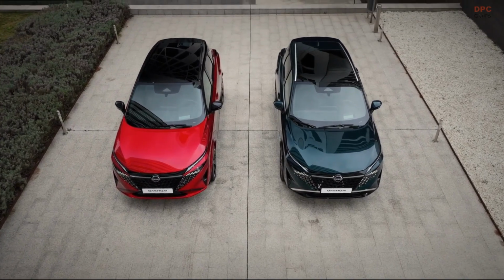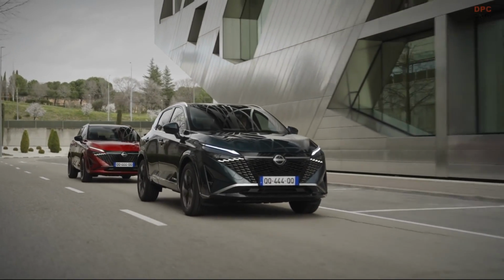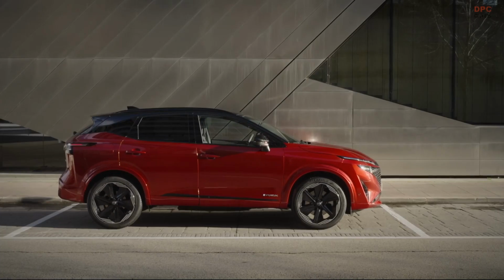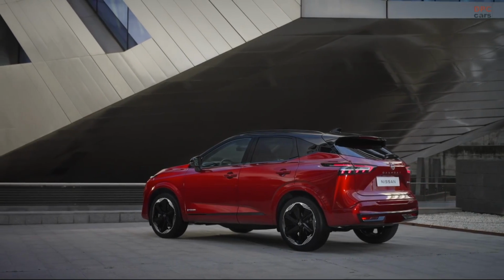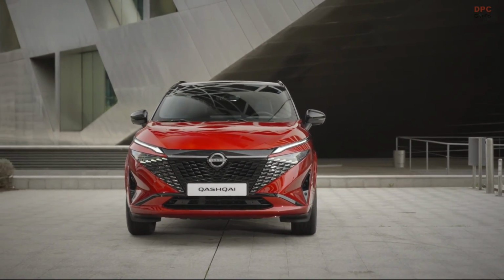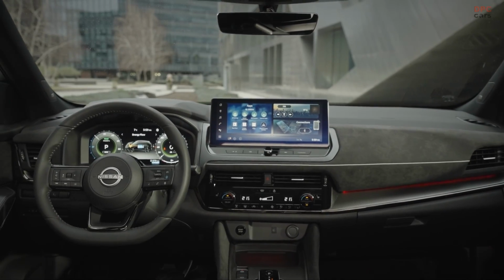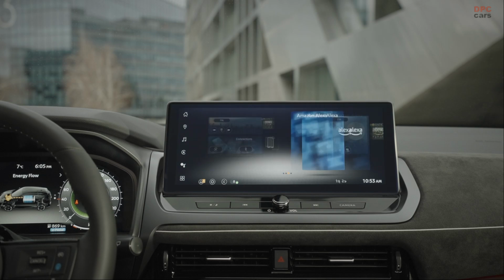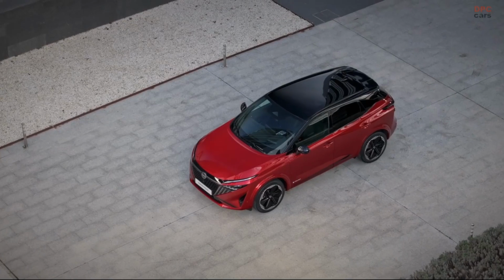NEW 2025 Nissan Qashqai Revealed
Nissan's third-generation Qashqai SUV has undergone a significant makeover, featuring both style and technology updates to ensure it remains competitive in the crowded crossover market. The redesign includes a visually striking front end, replacing the previous model's v-shaped chrome grille and distinctive headlight design with a new, larger mesh grille inspired by ancient Japanese chainmail armor. This update also introduces hidden headlights and ultra-slim daytime running lights (DRLs), further modernizing the Qashqai's aesthetic.

The rear of the SUV has also been subtly enhanced. It features new LED lights and a redesigned bumper with a more aggressive lower section, which lends the Qashqai a sportier presence. This look is accentuated in the new N-Design grade, which offers color-coded body trim and larger 20-inch wheels, compared to the standard 18-inch and 19-inch sizes.

Despite these external changes, the Qashqai retains its all-electrified engine lineup. Buyers can choose from two 1.3-liter mild-hybrid engines, producing 140 and 160 PS respectively, and a 190 PS 1.5-liter E-Power full hybrid. The full hybrid utilizes its combustion engine solely to charge the battery, never directly driving the wheels. However, Nissan has not introduced an EV powertrain or a plug-in hybrid option for the Qashqai.

Technologically, the Qashqai is more advanced than ever. It features an updated Android-based infotainment system equipped with built-in Google Maps and a Google personal assistant. The SUV also includes an enhanced Around View Monitor camera system, now with a 3D function allowing drivers to view their vehicle from every angle, including overhead. Additional features include an "invisible hood view" and a "Parking Spot Location Memory" that can automatically maneuver the vehicle into frequently used parking spots and provide extra-wide angle feeds at complex intersections.

The updated Qashqai is currently in production at Nissan’s Sunderland plant in the UK and will soon be available at European dealers. However, there are no plans to introduce the vehicle in the U.S. market.